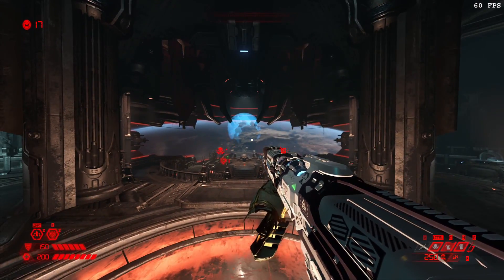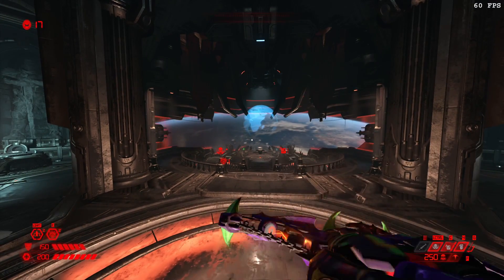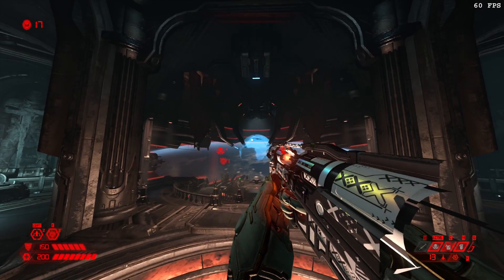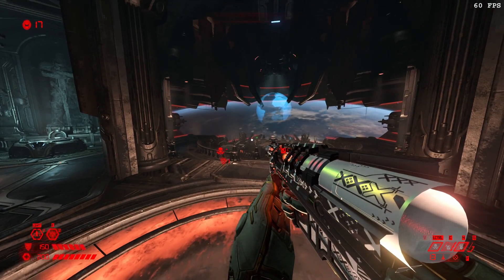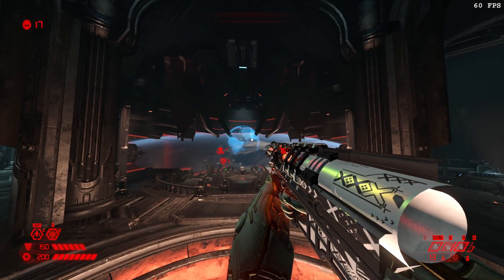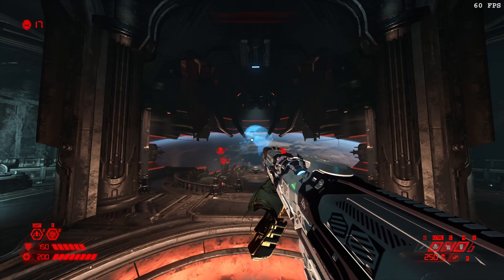how to be good at DOOM Eternal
anyone notice the scope?